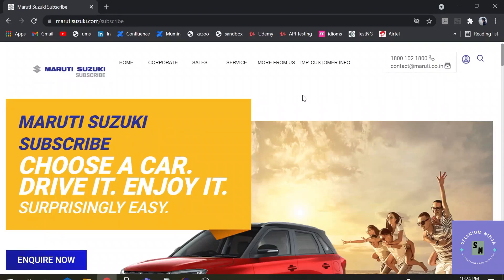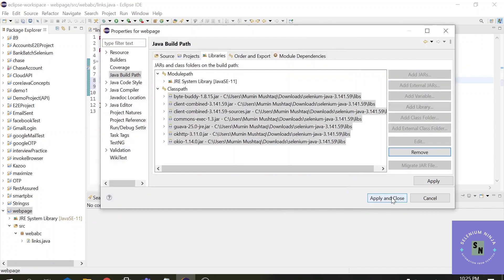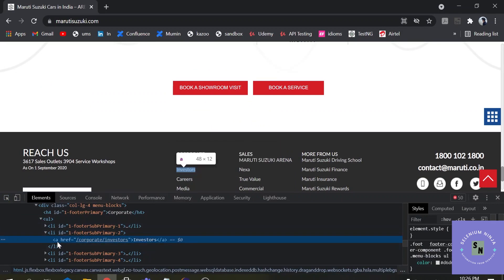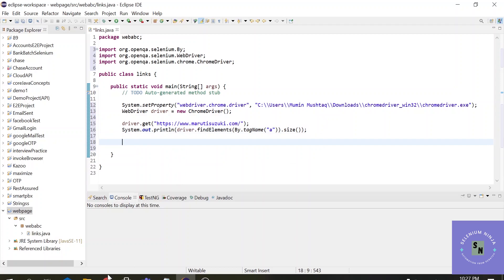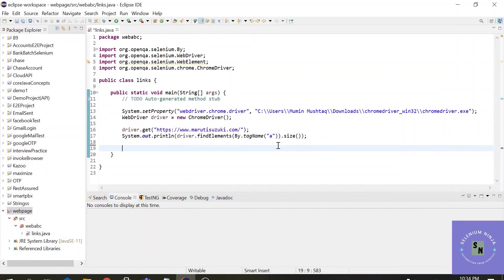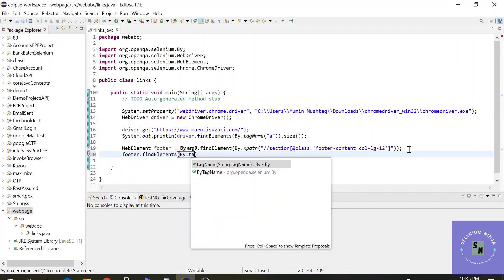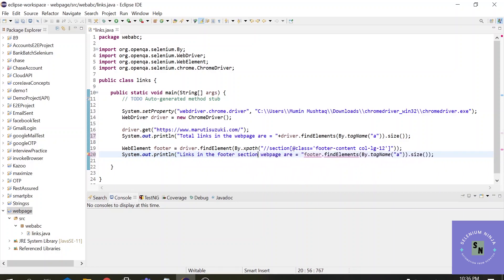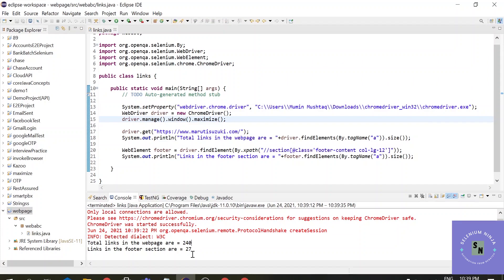How to count all links in a webpage | Calculate all links within a webpage | SN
In this video, we will calculate all the links present on a webpage. This is used when you start working on real time projects.